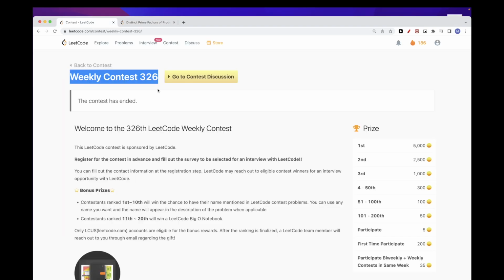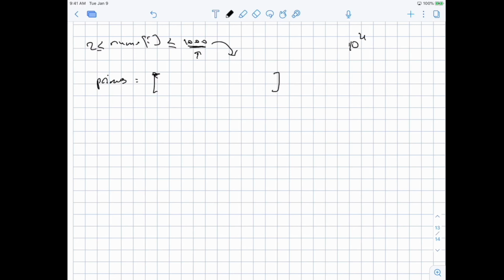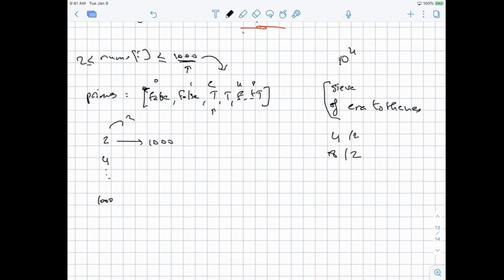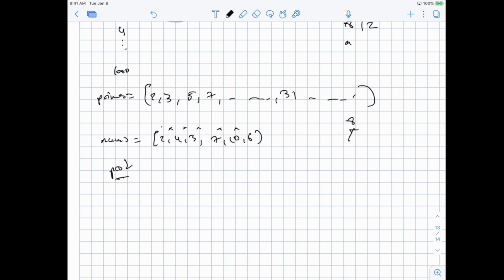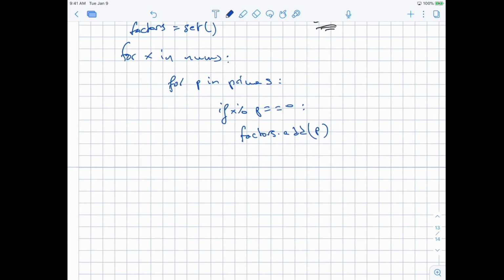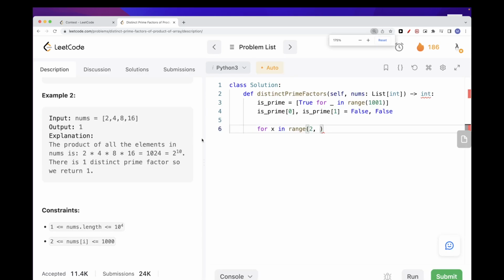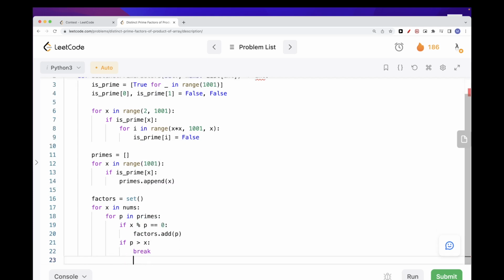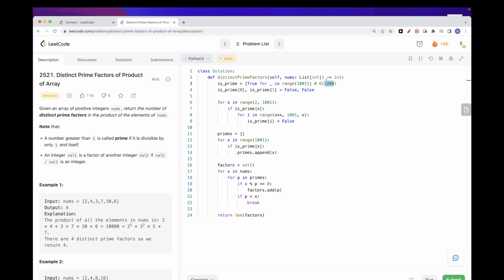Leetcode 2521: Distinct Prime Factors of Product of Array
Topics: Math
Difficulty: Medium